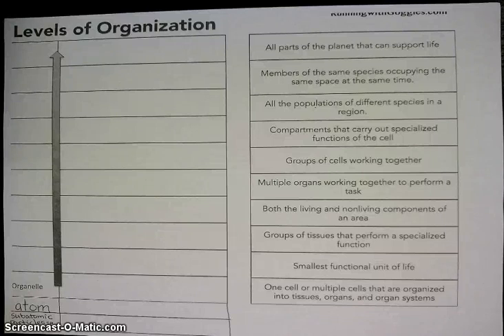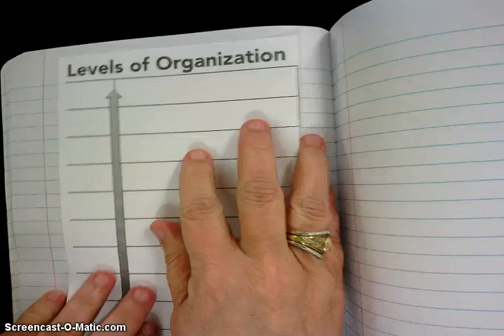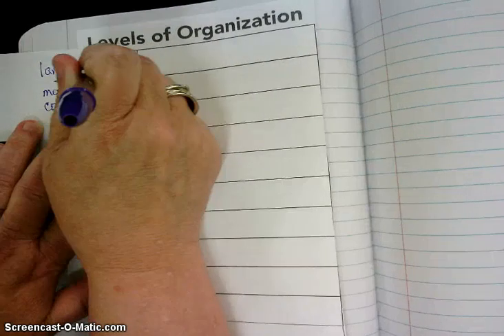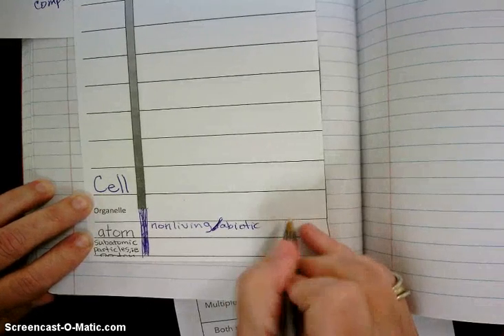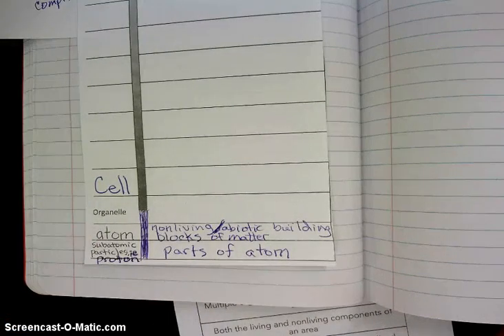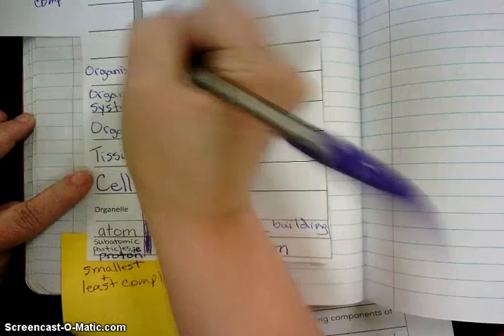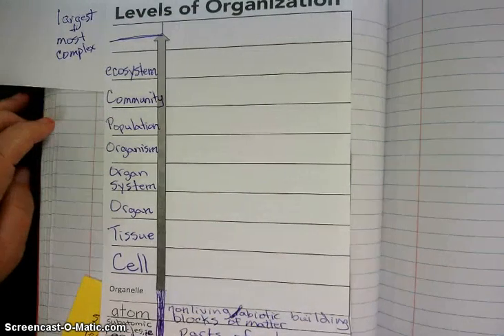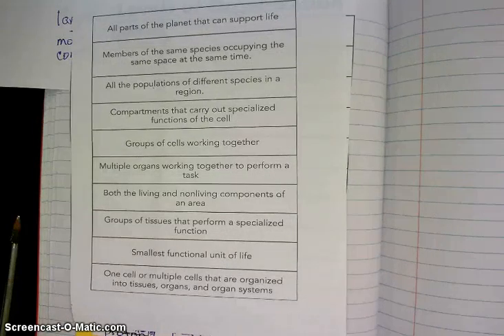Levels of organization pg 80